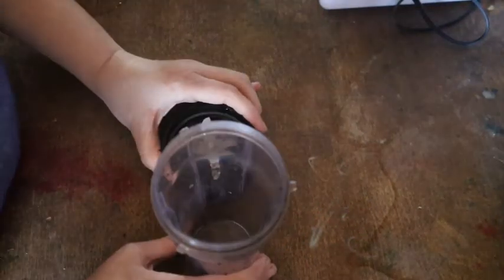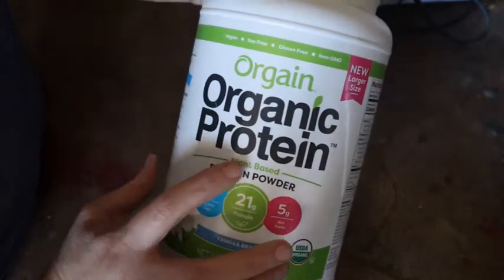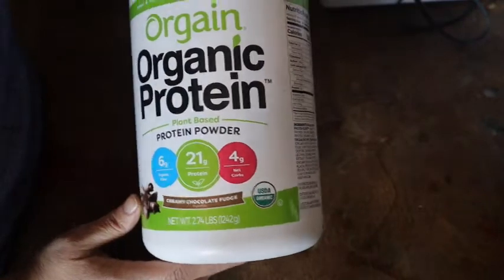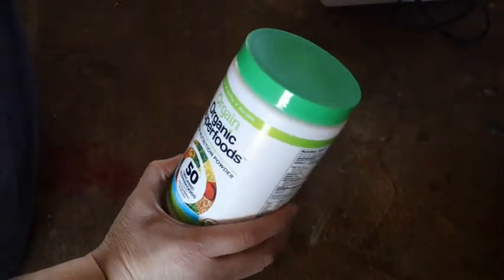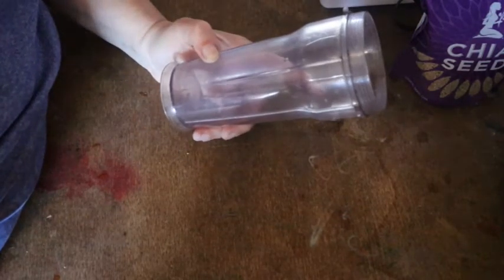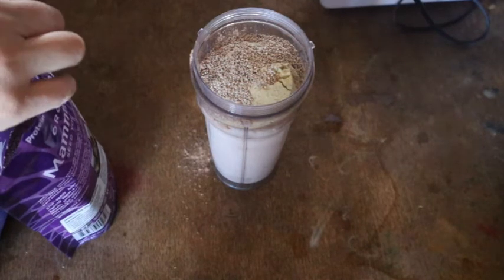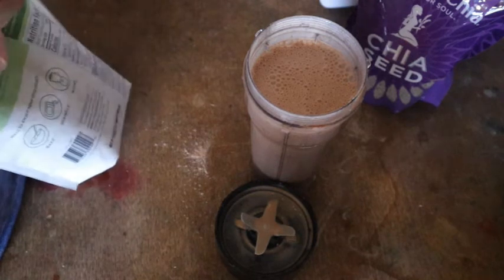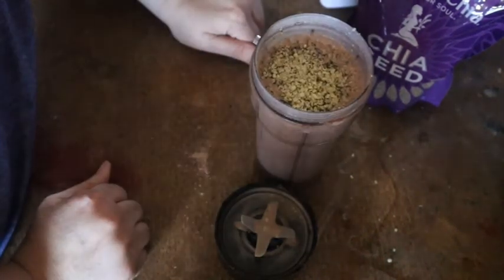How I make my "Health" drink - Battling Fibromyalgia - Boosting my nutrition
A very easy drink I have started making to help boost my nutritional intake and help battle my Fibromyalgia.

Items in this video can be purchased here:

** Ninja Personal Blender
** Black and Decker Personal Blender
** Orgain Vanilla Protein Powder (Vegan)
** Orgain Chocolate Protein Powder (Vegan)
** Orgain Superfoods Powder (Vegan)
** Chia Seeds
** Hemp Heart Seeds
** Thrive Marketplace - Those with limited income may qualify for a FREE membership

Other links:

You can support our homestead by purchasing products I make right here on the homestead!  You can shop for handmade soaps, lotions, shirts and so much more

For garden growing, I use a seed starting method method called "Winter Sowing."  I do have a playlist that covers this unique concept.